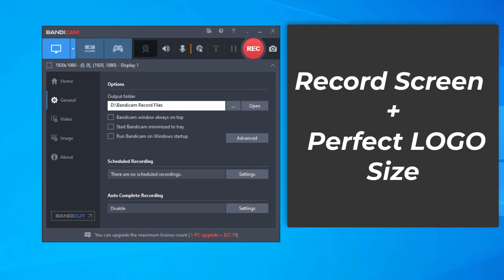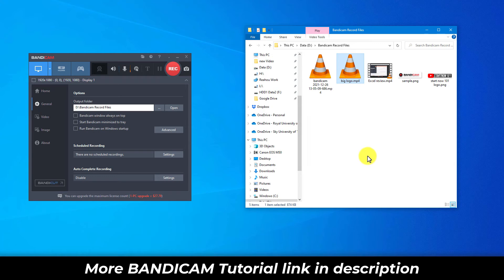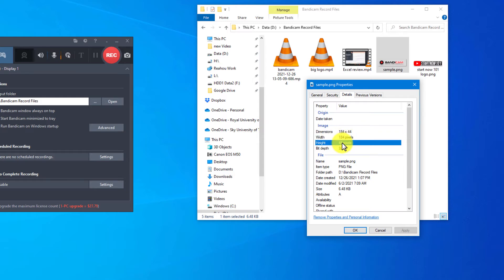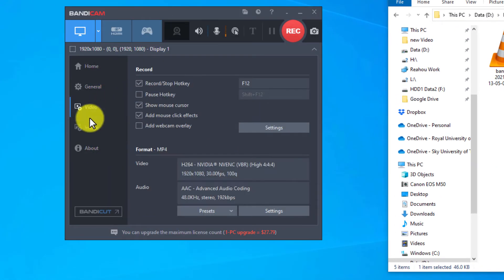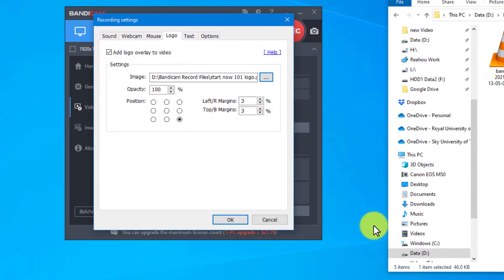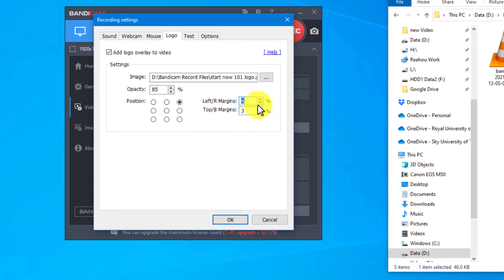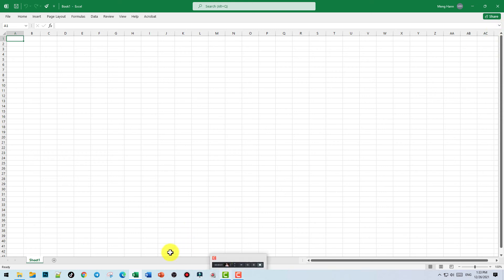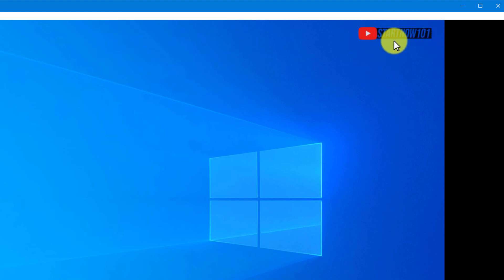Bandicam Screen Recorder - How to Record SCREEN with LOGO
This Bandicam Screen Recorder Tutorial shows how to use Bandicam Screen Recorder to Record Your Computer Screen with Perfect LOGO Size. Bandicam Screen Recorder has many options for users to add Logo to our Video. ⚡️ More Bandicam Tutorial